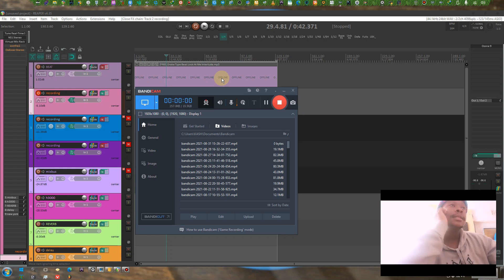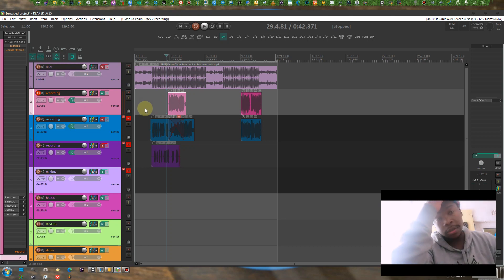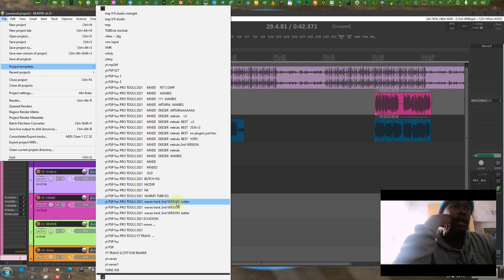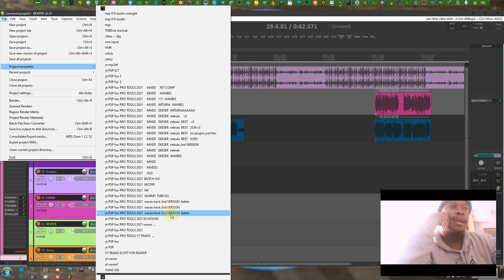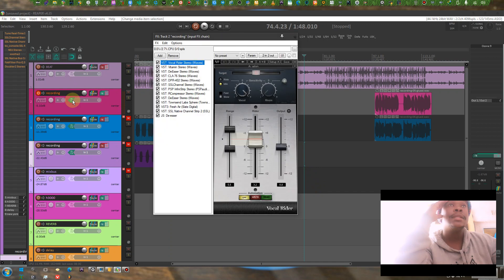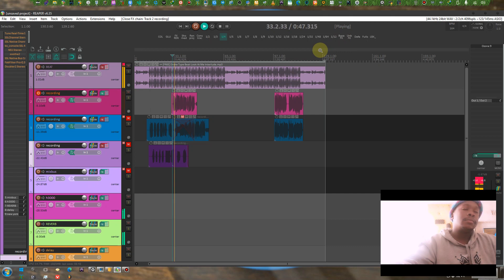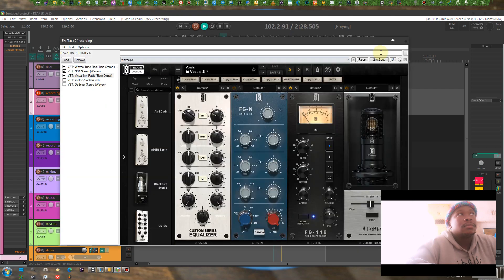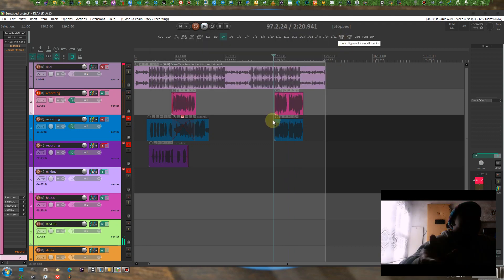NEW TEMPLATES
TO ACCESS ALL MY TEMPLATES